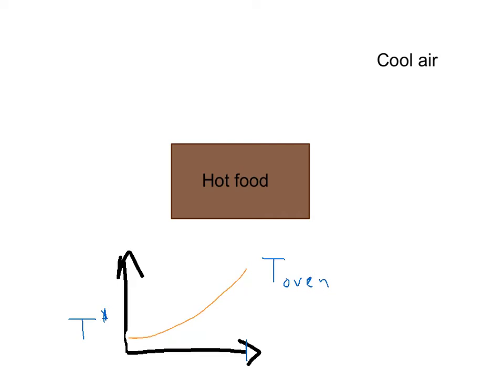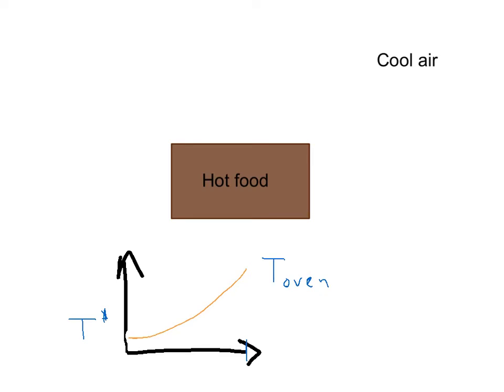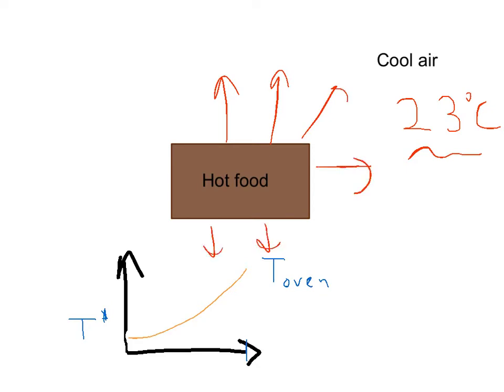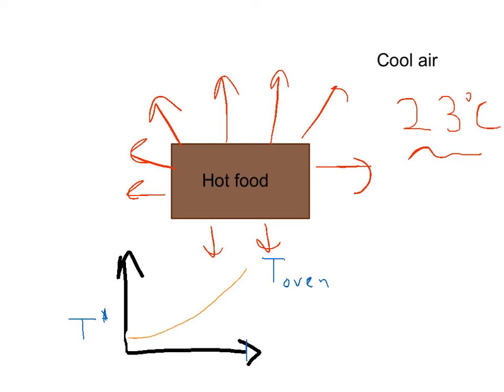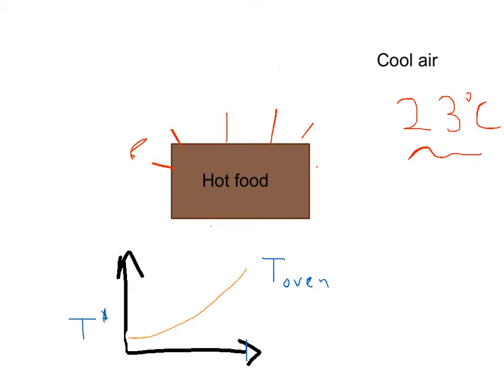Food cooks after removed from oven